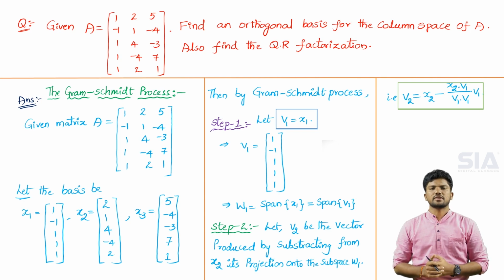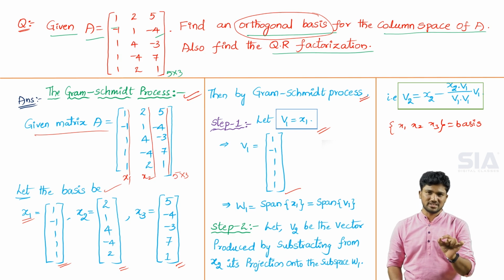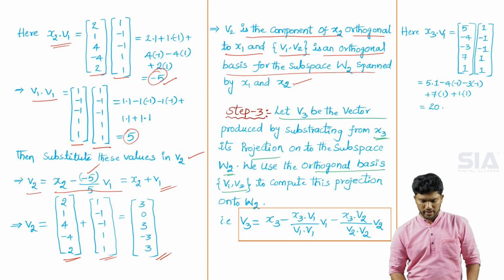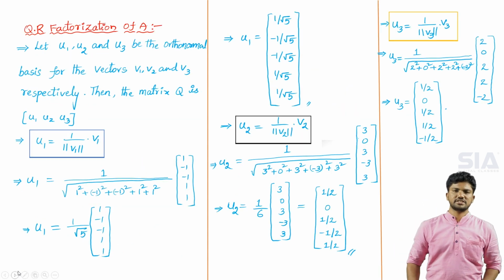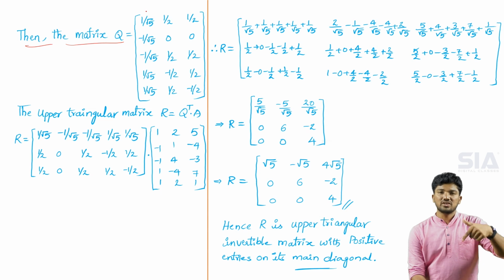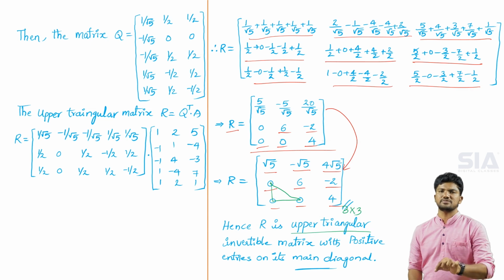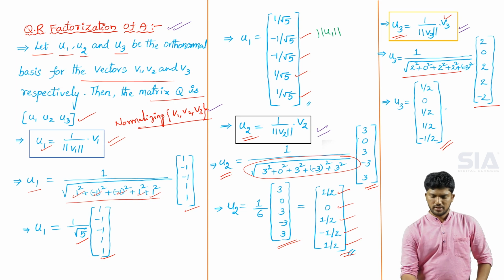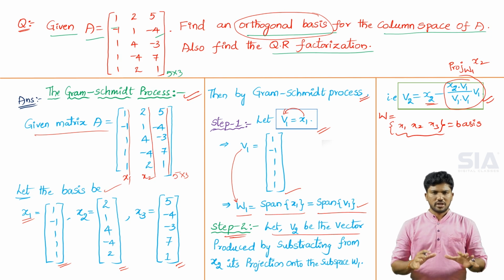Unit-4: QR Factorization Theorem | B.Sc Sem5 | Linear Algebra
Are you preparing for your B.Sc Semester 5 Linear Algebra exam? In this video, we provide a complete, exam-focused breakdown of the QR Factorization Theorem (Unit 4). Whether you are from Osmania University, Kakatiya University, or any other university in Telangana, this lecture is designed to help you score high.
We simplify the Gram-Schmidt process and show you exactly how to decompose a matrix A into an orthogonal matrix Q and an upper triangular matrix R.
📖 What you will learn in this video:
• Definition of QR Factorization: Understanding A = QR.
• The Theorem: Step-by-step breakdown of the QR Factorization theorem.
• Gram-Schmidt Orthogonalization: The core method to find matrix Q.
• Solving Problems: Step-by-step practice examples of finding R and Q.
• University Exam Tips: Key concepts to focus on for your B.Sc 5th Sem exams.
🎯 Perfect for Students of:
• Kakatiya University (KU)
• Mahatma Gandhi University (MGU)
• Palamuru University (PU)
• Satavahana University (SU)
• Telangana University (TU)